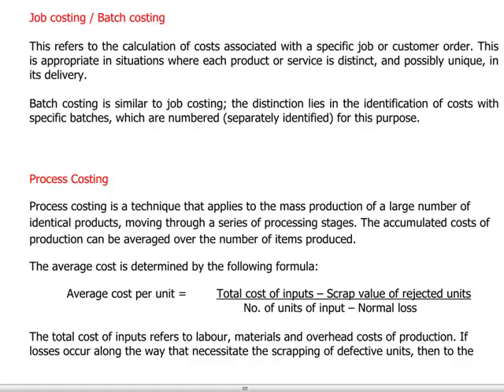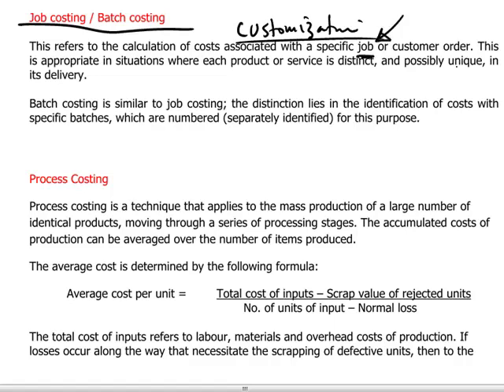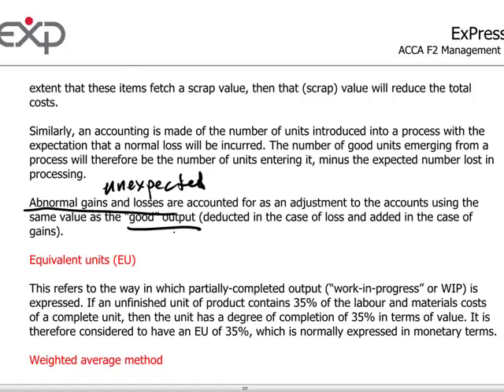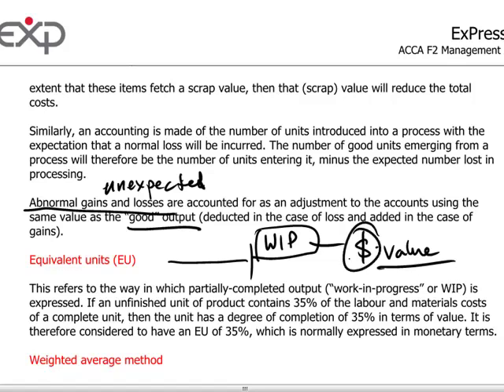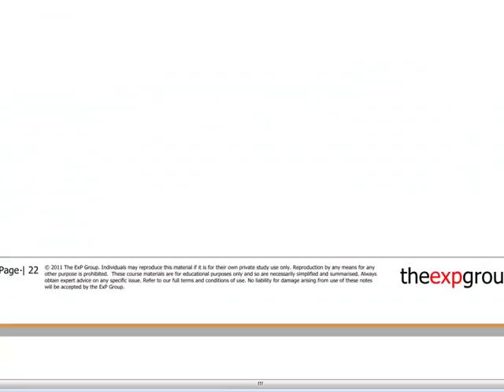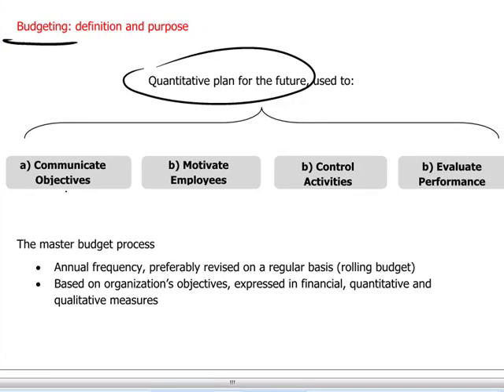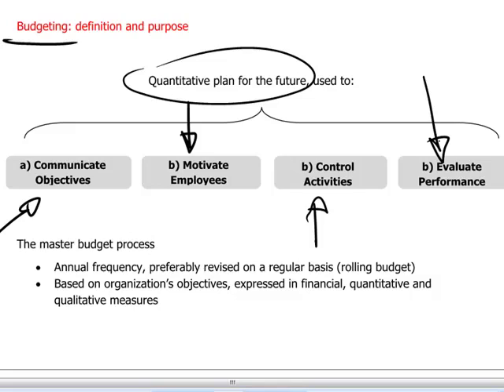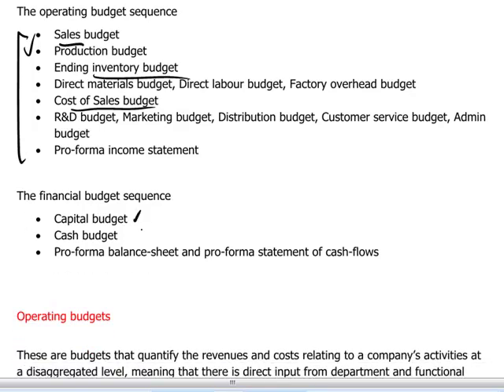ACCA F2 - 7 Job, batch and process costing